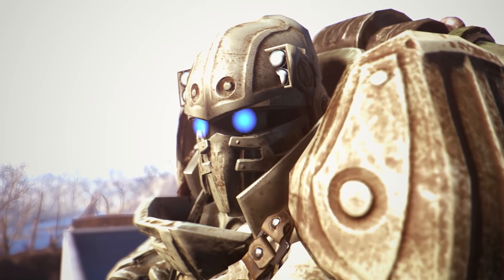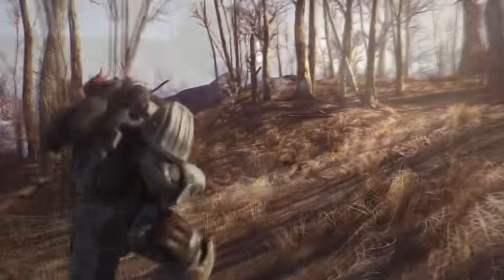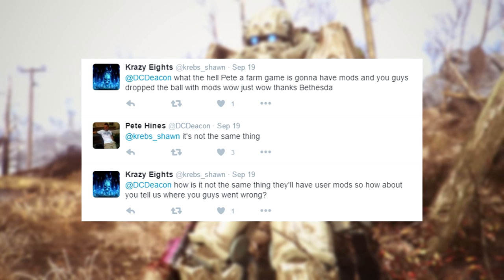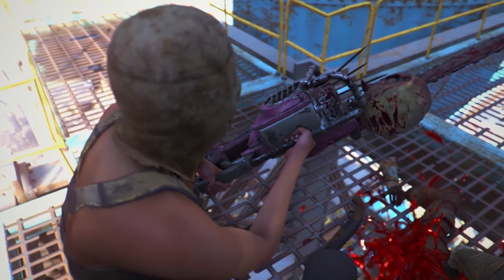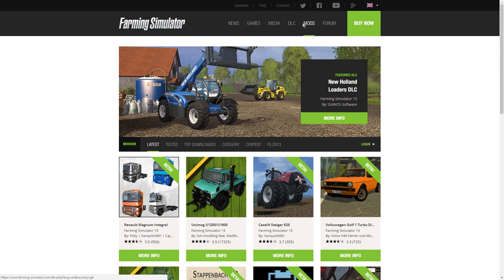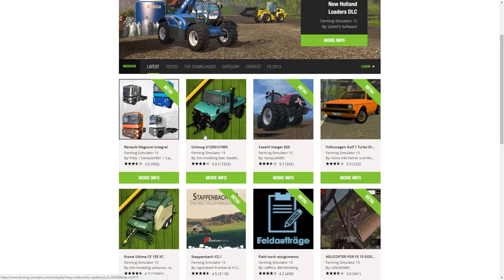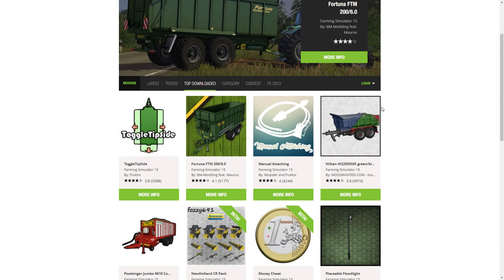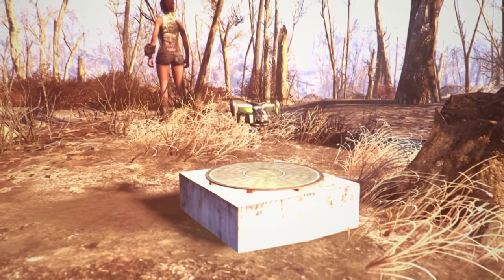Fallout 4 - Pete's Reason WHY Sony Won't Allow PS4 Mods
So there you have it, a very vague but definite reason on why Sony are refusing mods. Pete has said Fallout mods and Farming Simulator mods are completely different, this is because Fallout mods can be classed more like cheats in some ways. BUT upon checking more of the Farming Simulator site I discovered they ALSO HAVE CHEATS. What is the real reason behind all this... who is bullshitting who?